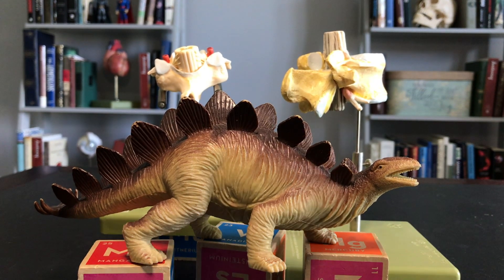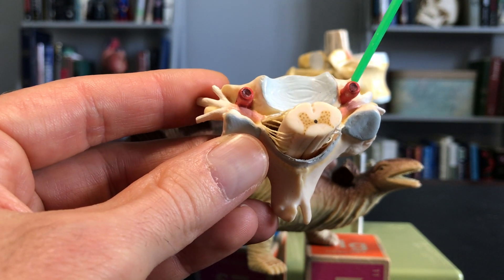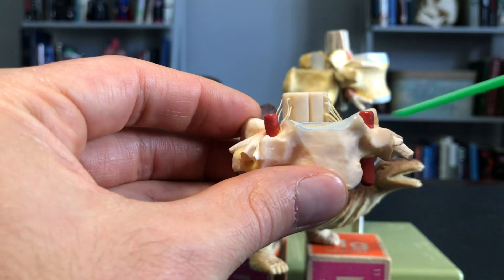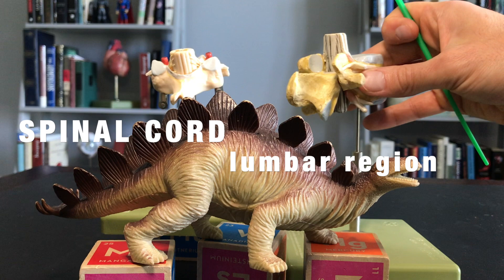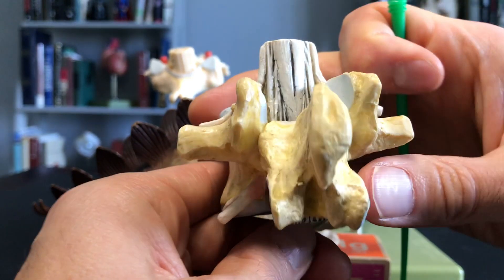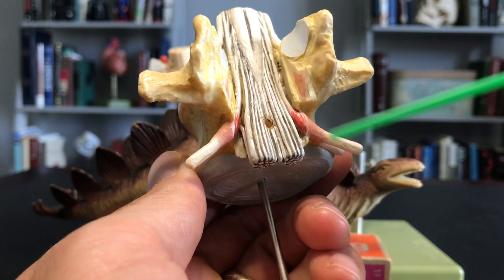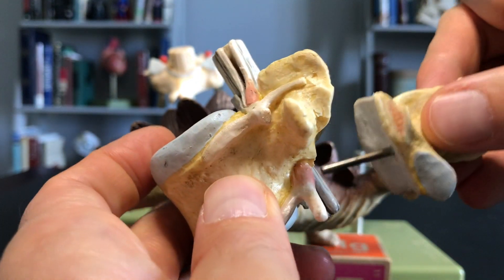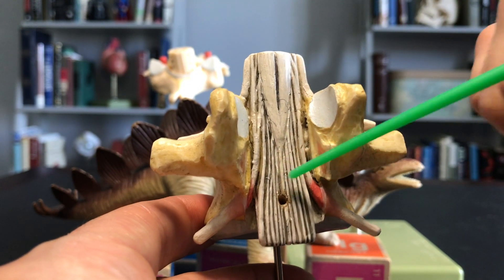Spinal Cord 6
Spinal cord as seen in the vertebrae.